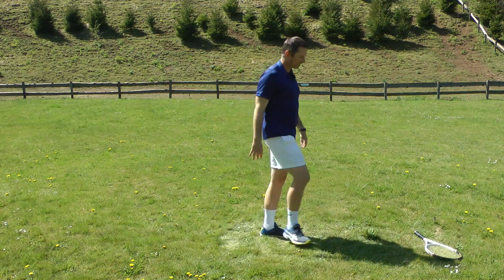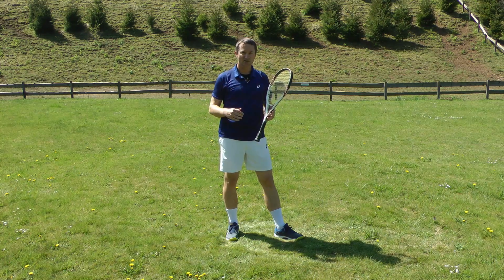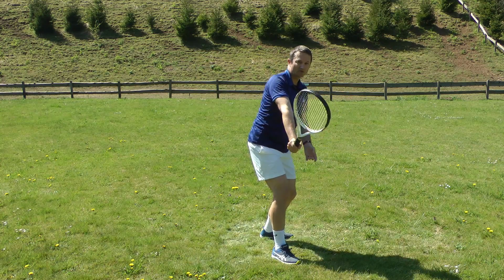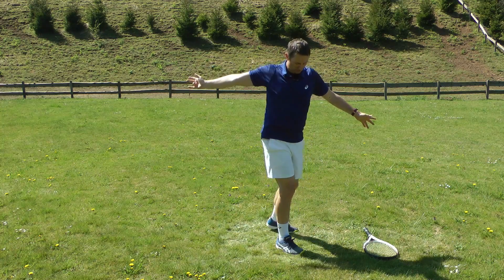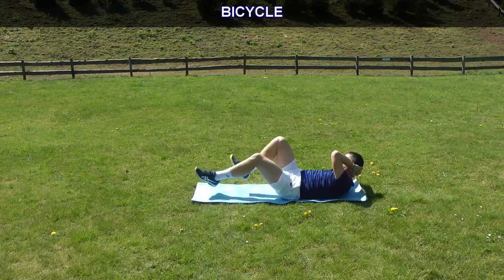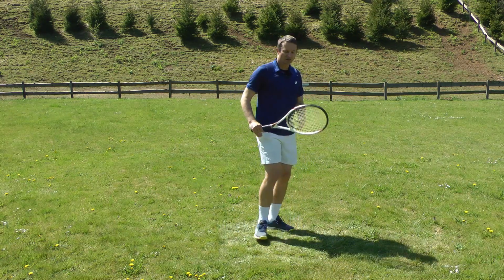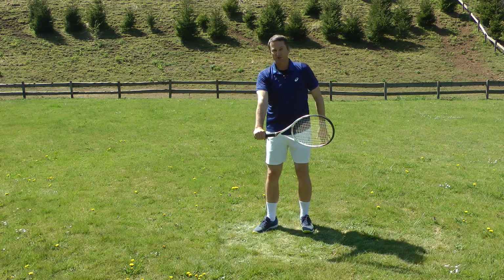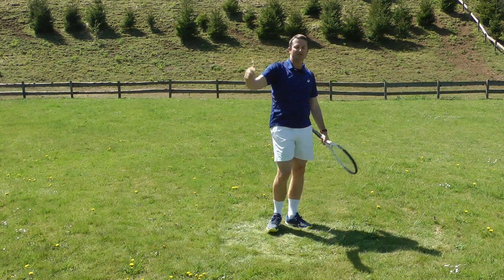Tennis At Home Workout - Rebuilding The One-Handed Backhand Technique (Part 2)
Follow along this "tennis at home" one-handed backhand workout that focuses on the biomechanical fundamentals of the backhand. 🎾 Free One-Handed Backhand CONSISTENCY COURSE

As with the tennis at home forehand practice that I posted recently we'll follow similar progressions from the ground up.

Your one-handed backhand workout starts with the balance and weight transfer exercises, then we'll make sure the pelvis and core are activated and we'll follow that with the stairs exercises that stimulate your legs.

While on the forehand side we want to feel a very stable chest we focus more on a firm upper back when it comes to the one-handed backhand.

And finally we'll address the arm movements and you'll also learn why I don't recommend to use the wrist to flick the ball.

Eventually you should try to put everything together in a smooth manner.

In the second part of the video you'll learn the most common one-handed backhand technical mistakes when it comes to balance, weight transfer, arm movements and wrist position.

Here are some useful links:

I learned the Reset exercise from @marinobasic